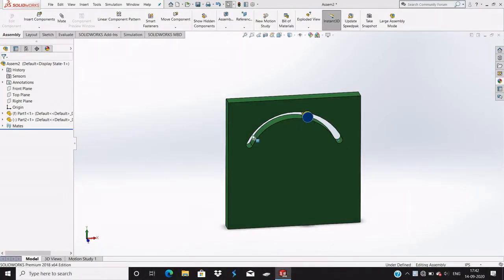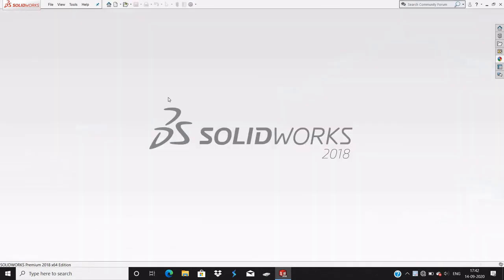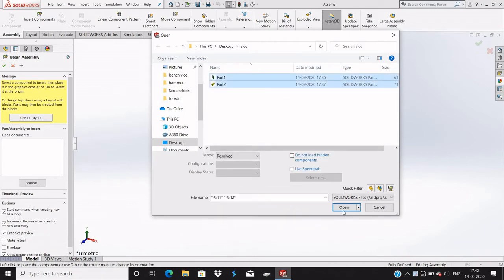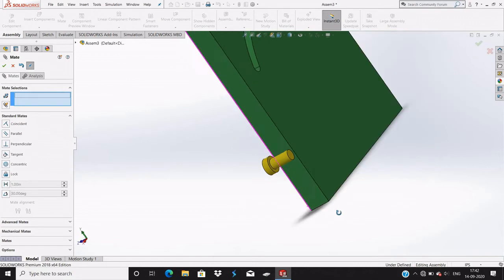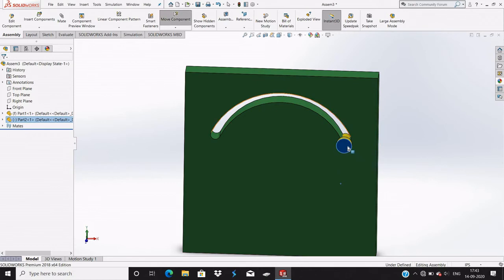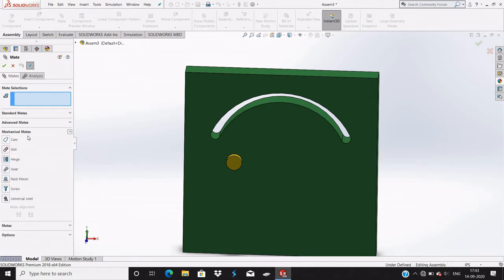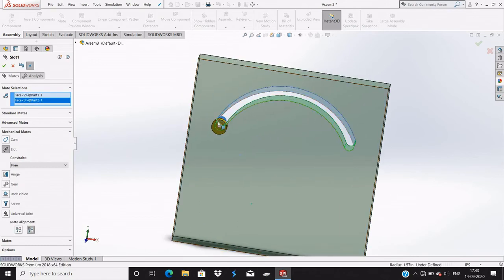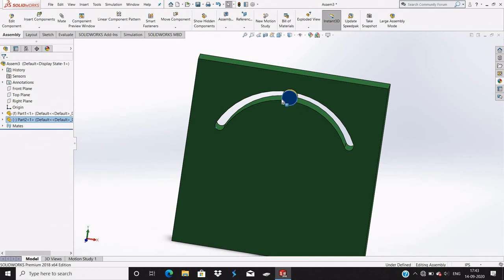Solidworks Slot Mate | Slot Mechanism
Hello Viewers,

       This is the simple explanation of a slot mate.

I'll try to sort out your problem.